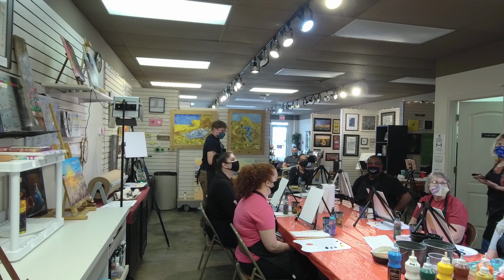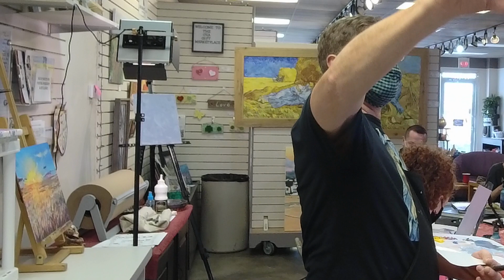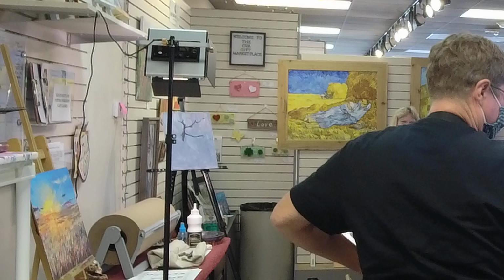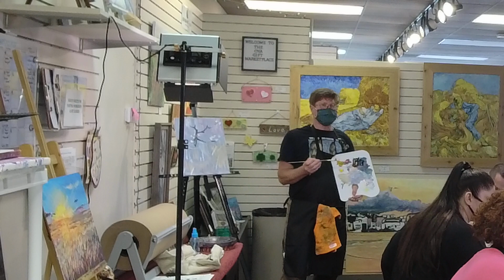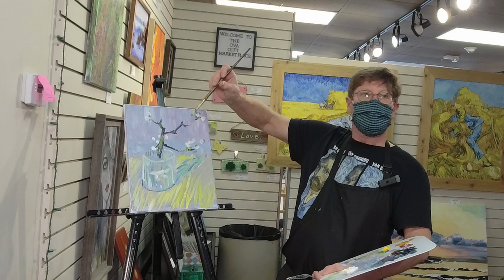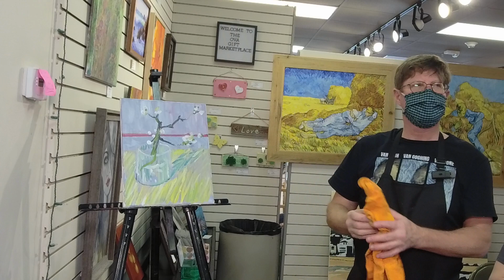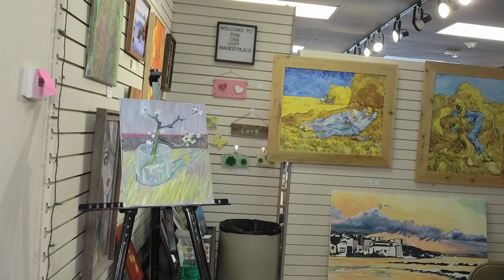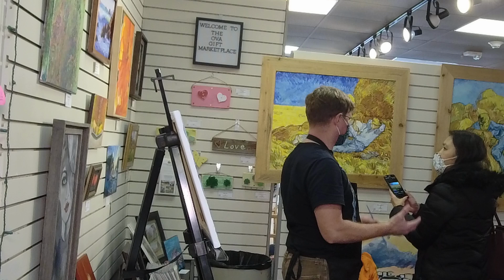Paint Like VanGogh with David Stewart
A Free paint along workshop hosted by Olathe Visual Artists, The First Art Gallery of Olathe,, and with a generous technology grant investment in OVA by KCAIC. Instructor - David Stewart.